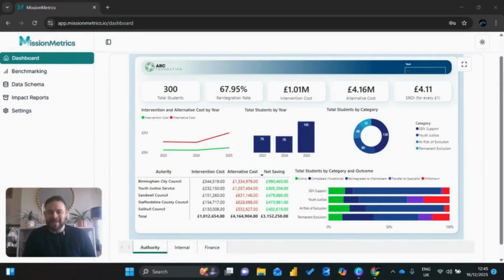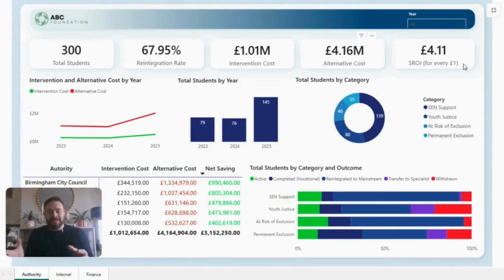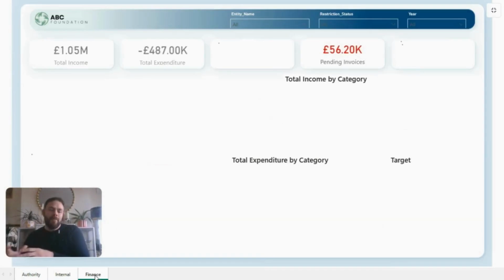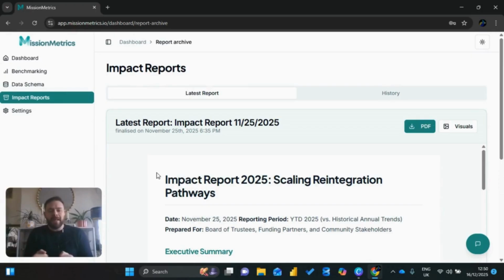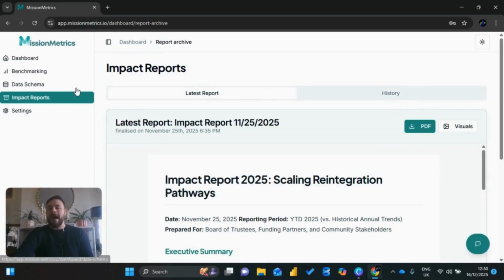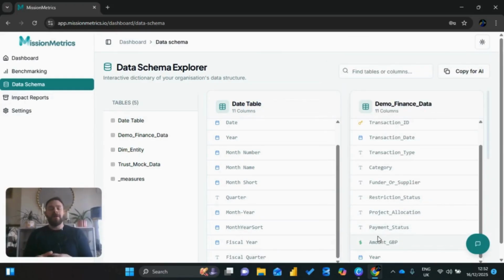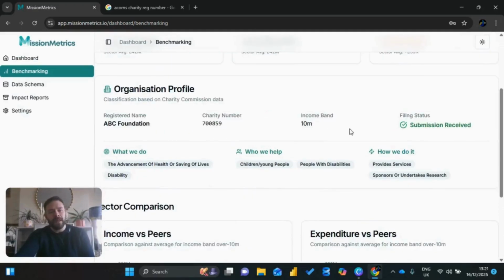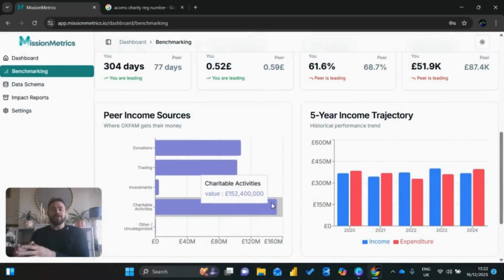MissionMetrics - Turn Raw Data into Actionable Insights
Mission Metrics combines expert data strategy with intelligent automation. We help you organise messy data and generate professional impact reports, empowering your team to lead with confidence.